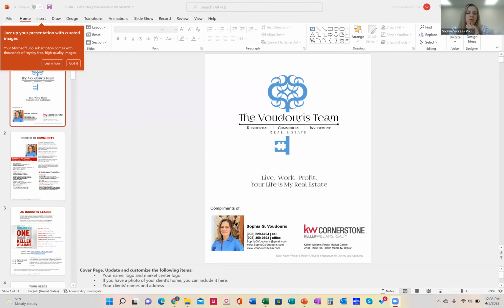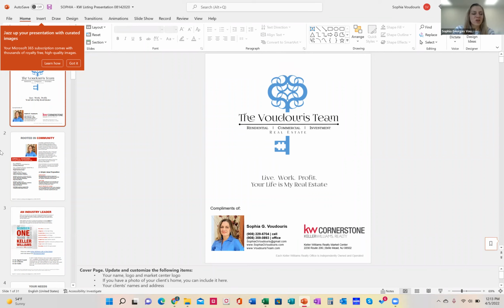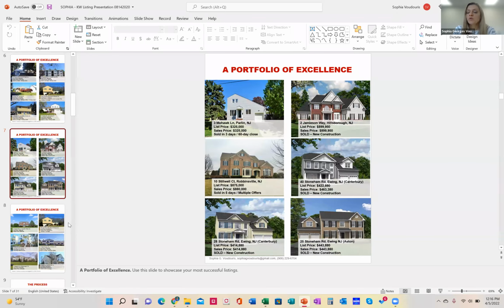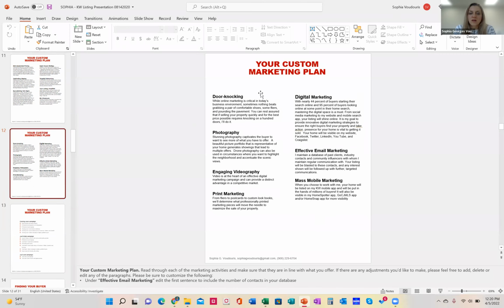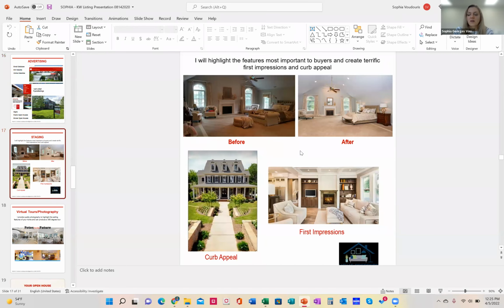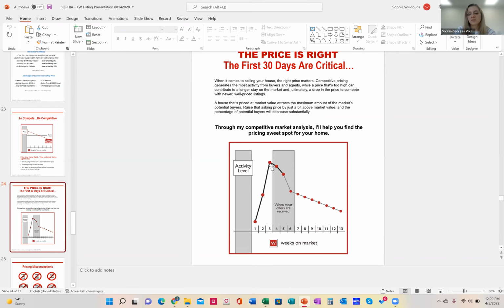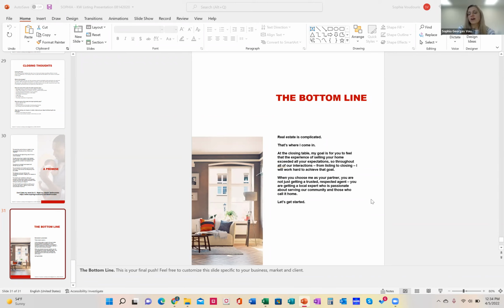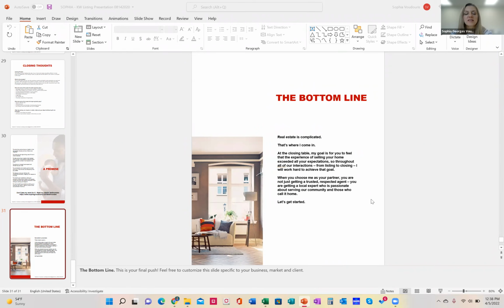Training on Listing Presentations